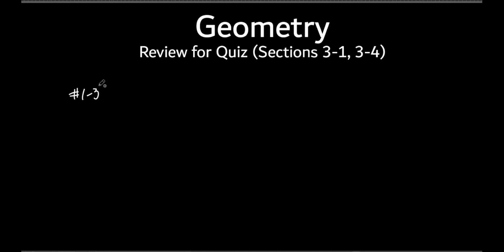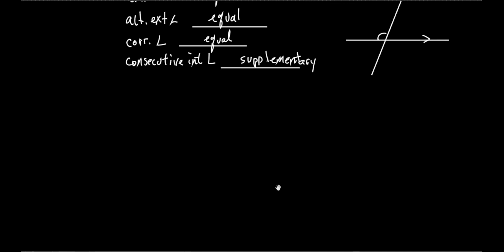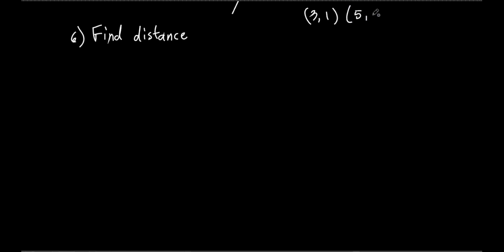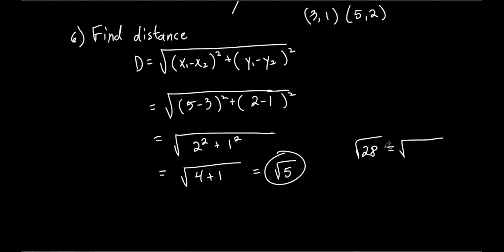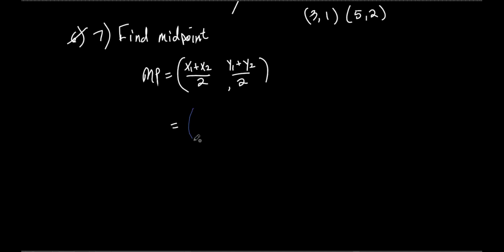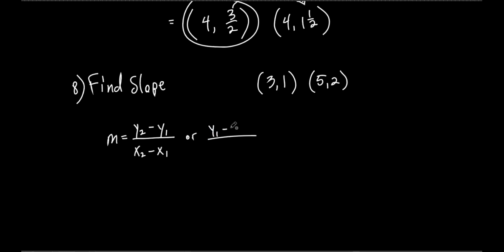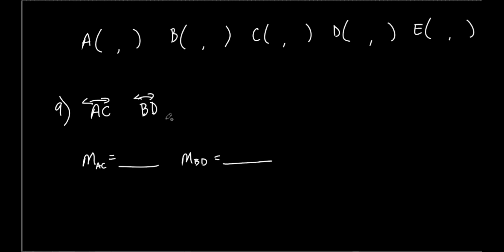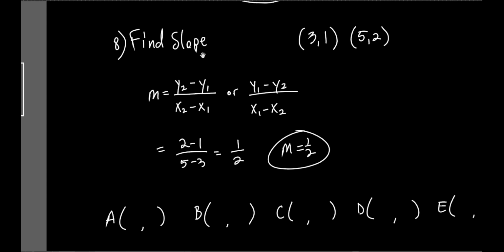Honors Geometry Review for Quiz (Sections 3-1, 3-4)